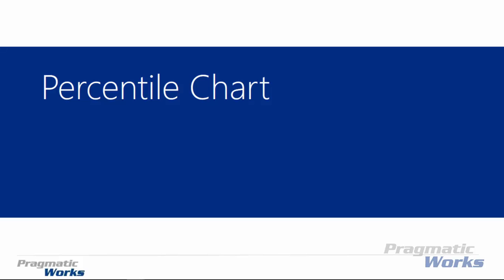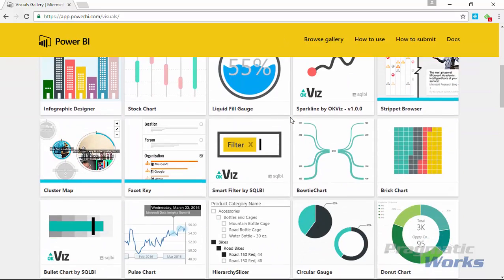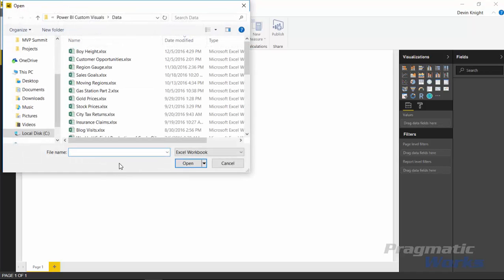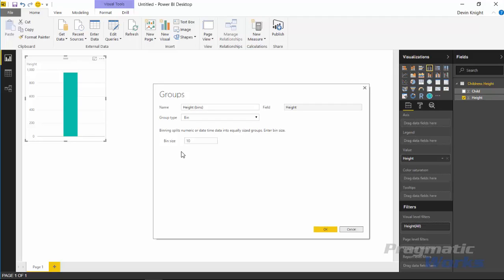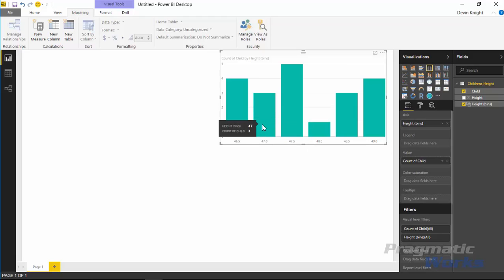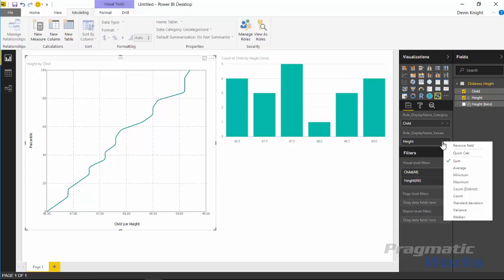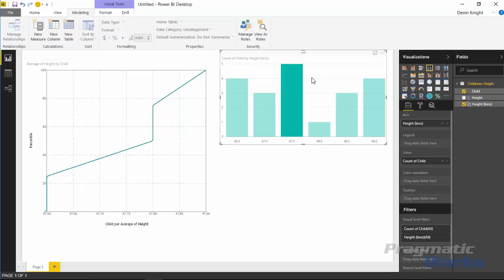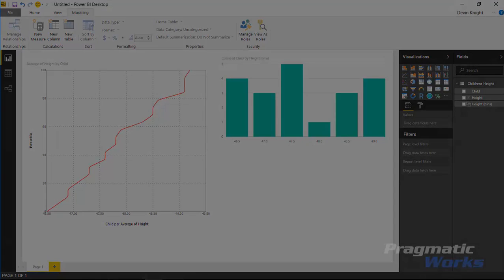Power BI Custom Visuals - Percentile Chart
Learn how to use the Percentile Chart Power BI Custom Visual, which is used to show a distribution of values over a range.